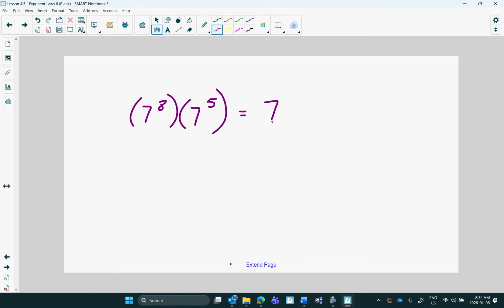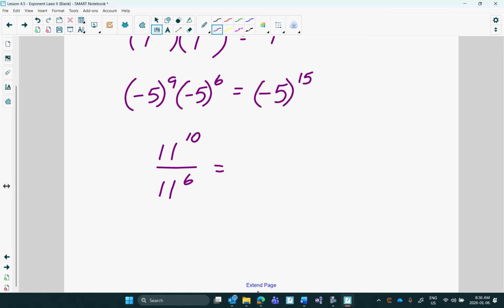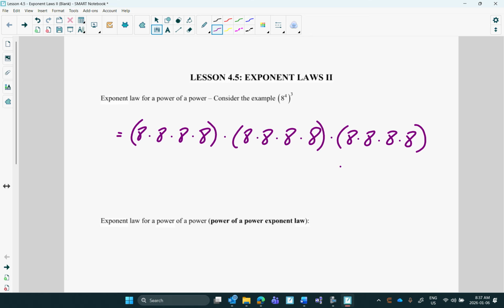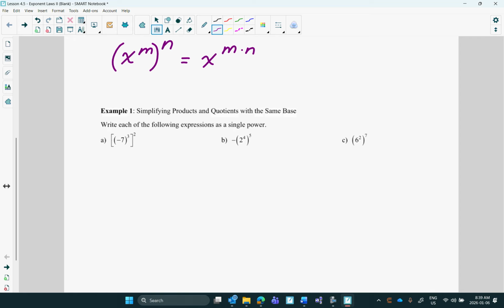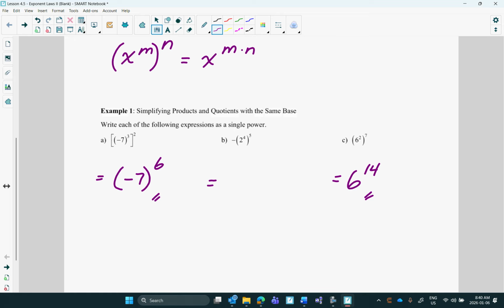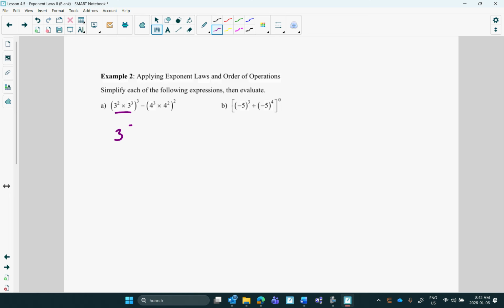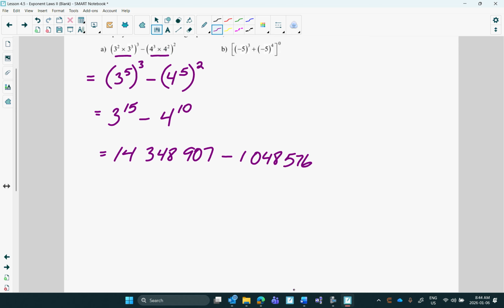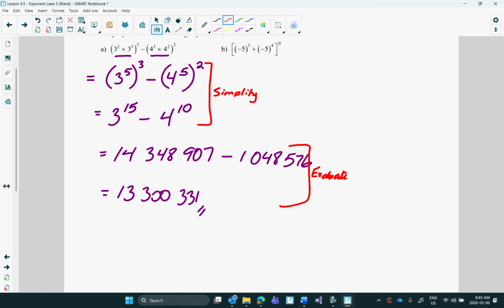Lesson 4.5: Exponent Laws II (Video Lesson)